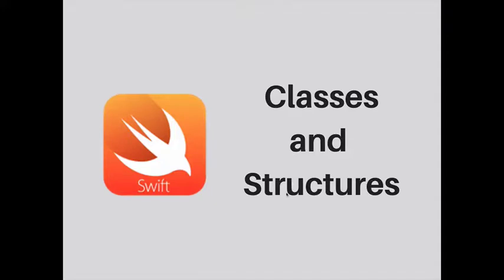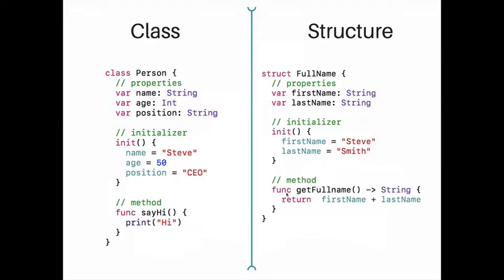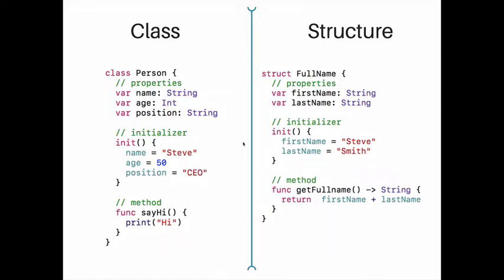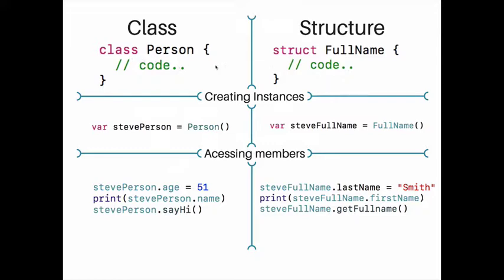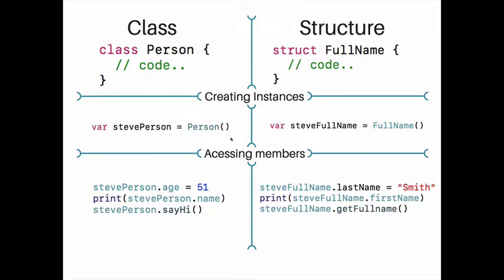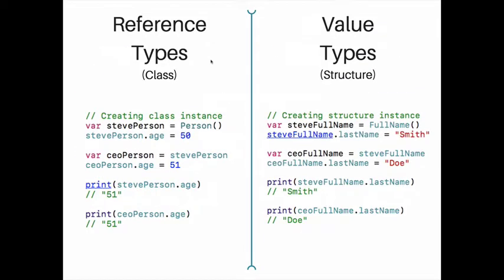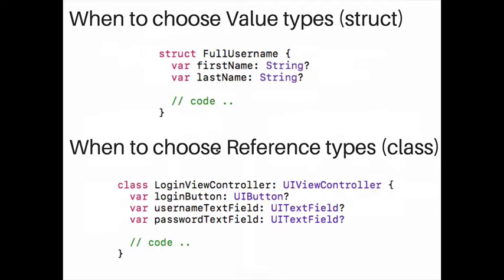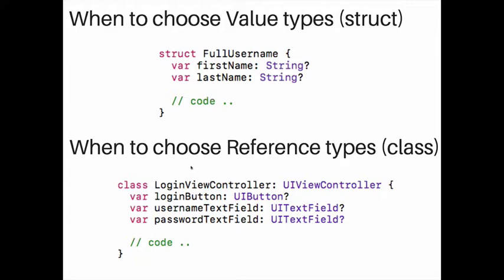Classes and Structures in Swift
Explaining the differences between Classes and Structures and showing when to choose between them depending the context.